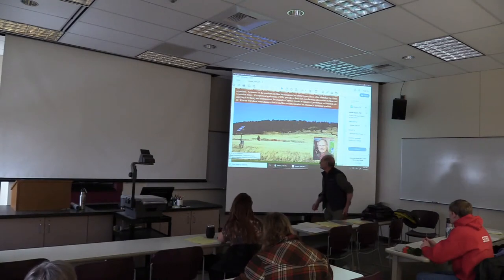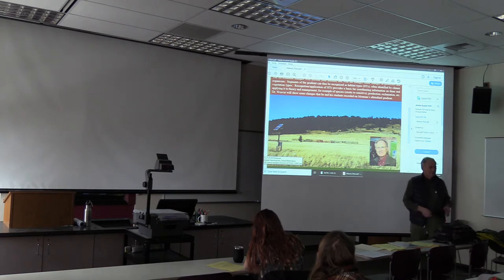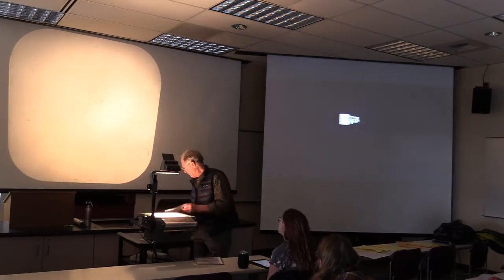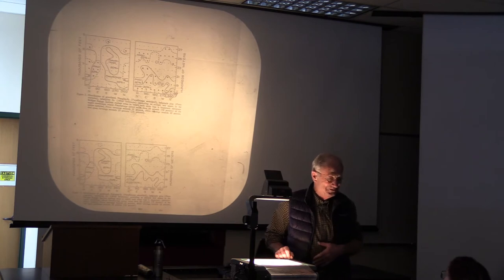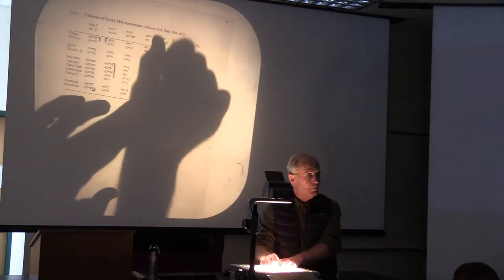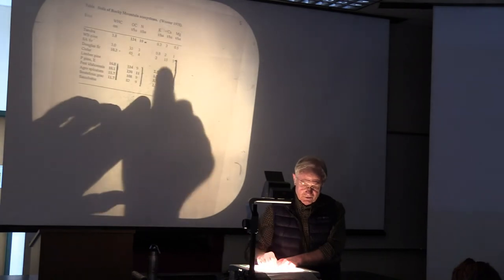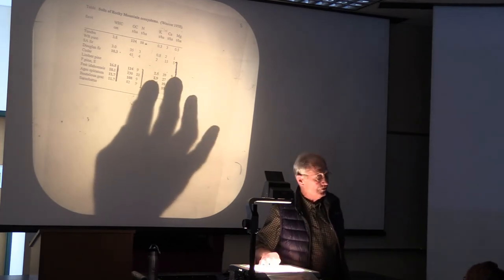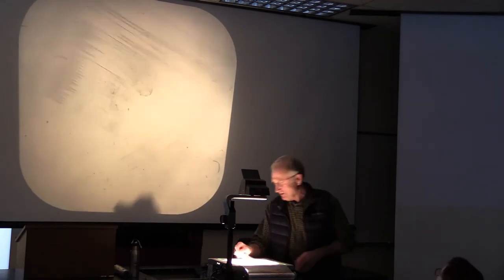Comparison of ecosystems on Montana’s altitudinal short-grass to alpine gradient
Lecture by Tad Weaver on February 5, 2020. Part of the Montana Tech Restoration Seminar lecture series.